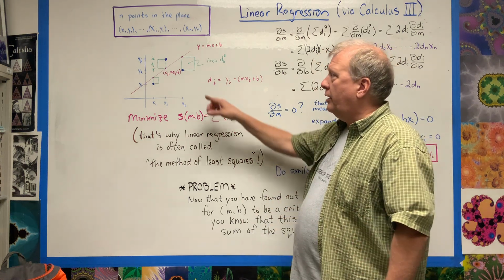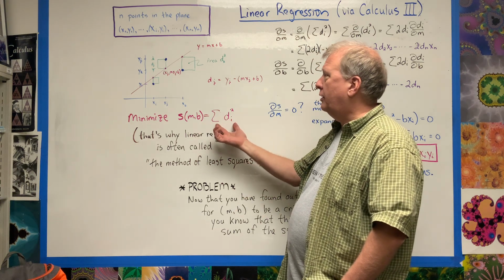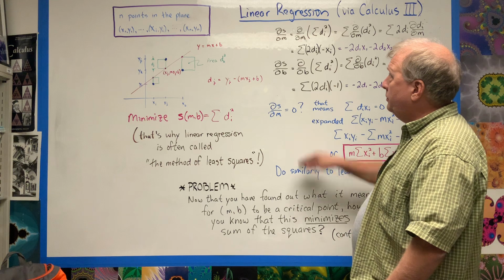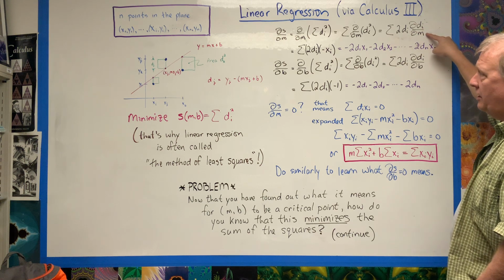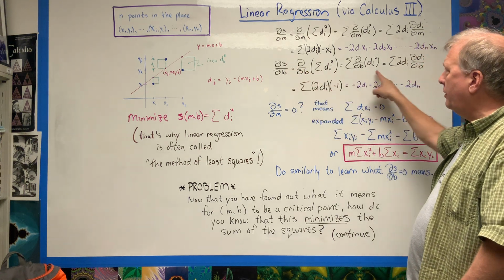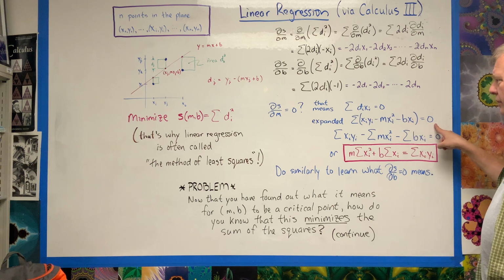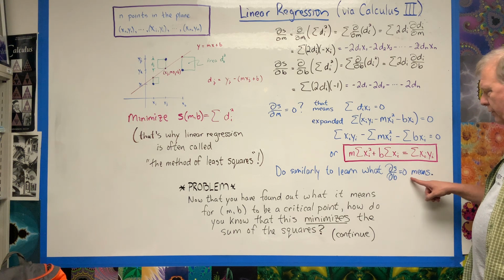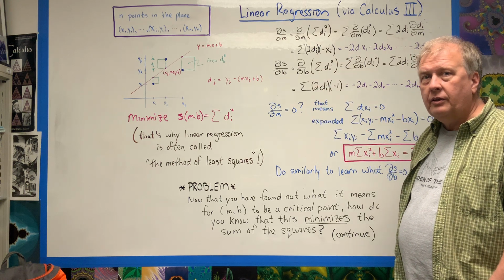007 The Method of Least Squares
One of the premiere examples in all of mathematics. The intersection of Calculus, Statistics, and Linear Algebra.